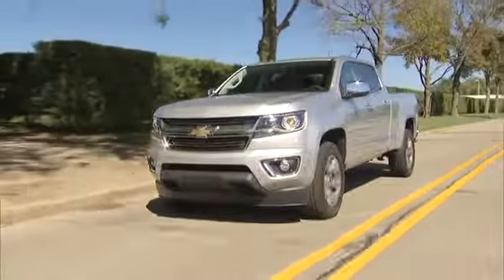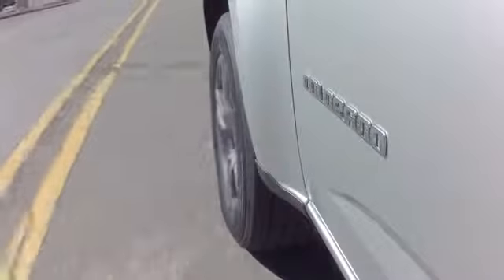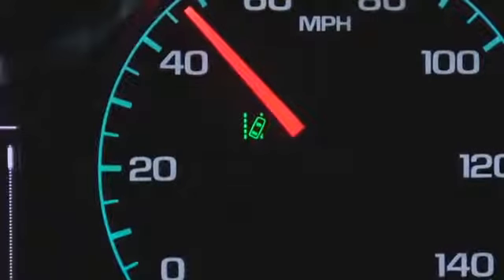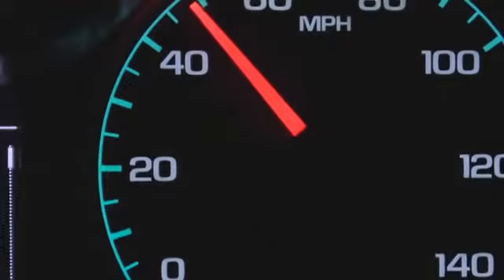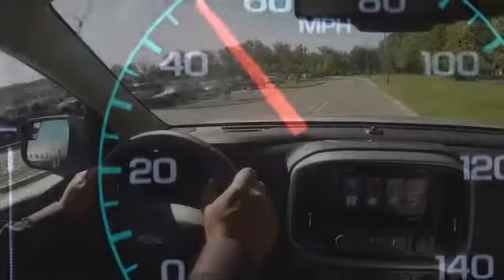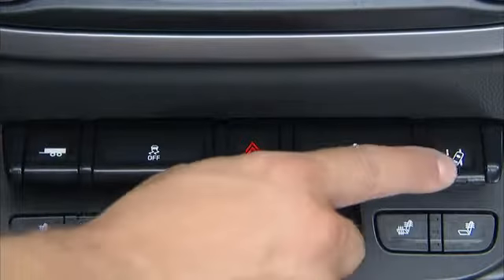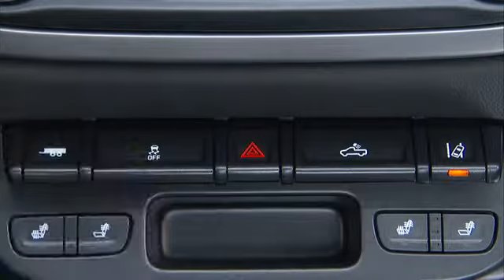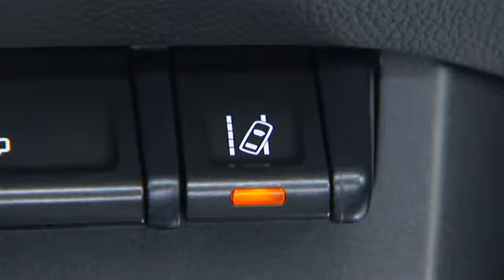2016 Chevrolet Colorado How To Turn Off Lane Departure Warning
Learn how the lane departure warning system works and how to turn it off on your 2016 Chevrolet Colorado.